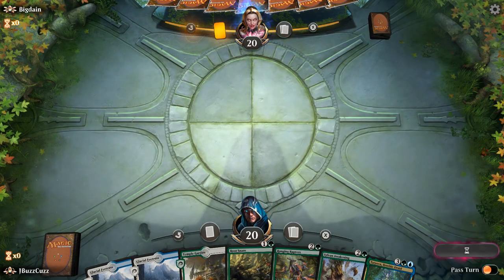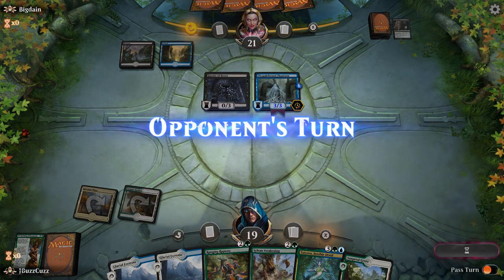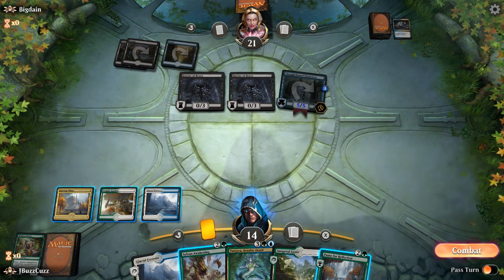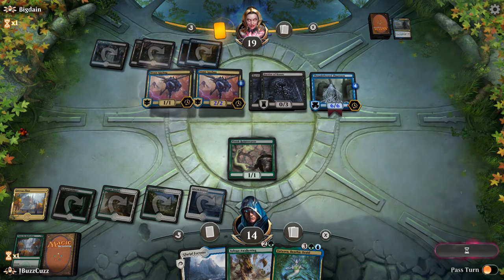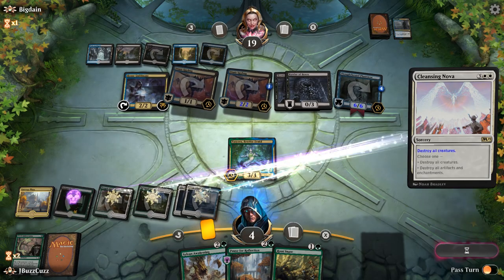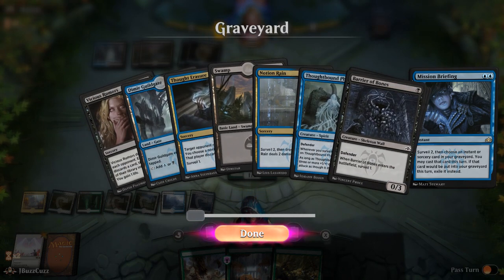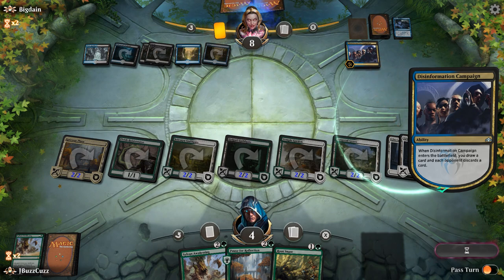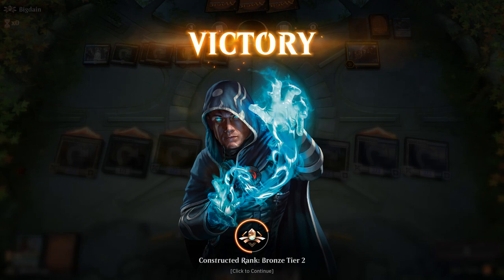Standard Lands vs. Turbo Surveil-MTGA Open Beta [GRN Standard]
No one suspects the Sylvan Awakening!